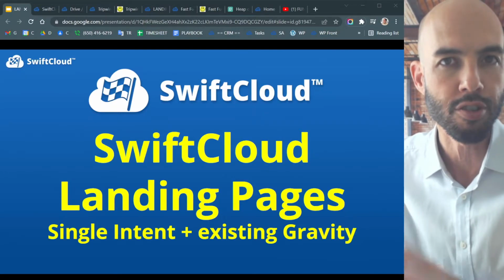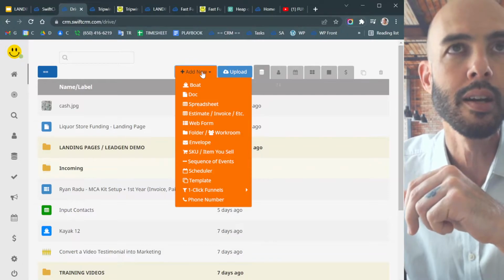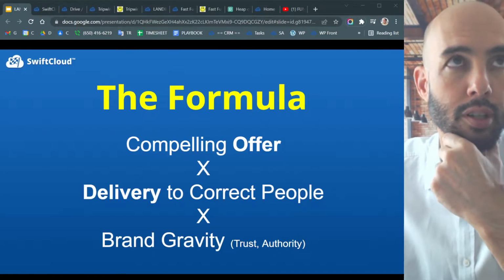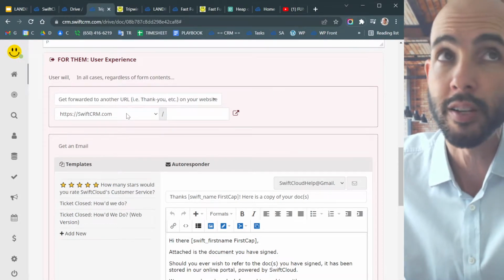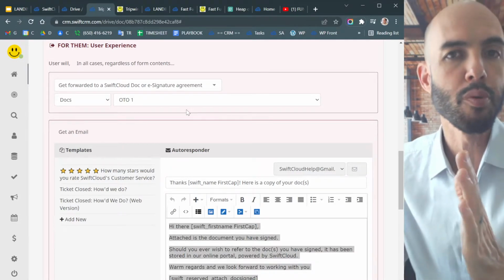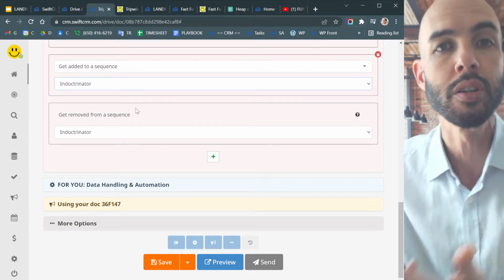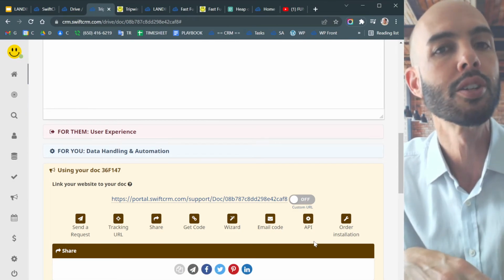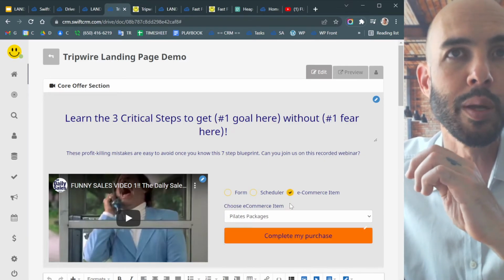How to Create Leads - Overview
NOTE: This is not an officially supported channel. We strive to offer support on various channels, but for fastest response and more thorough answers, please